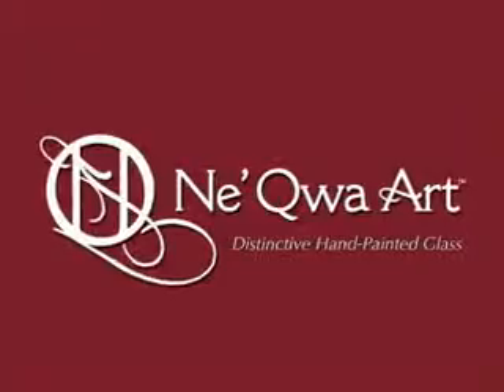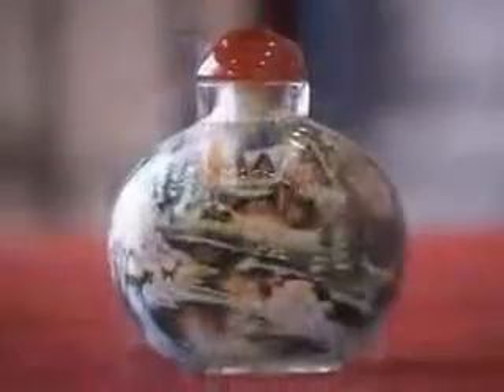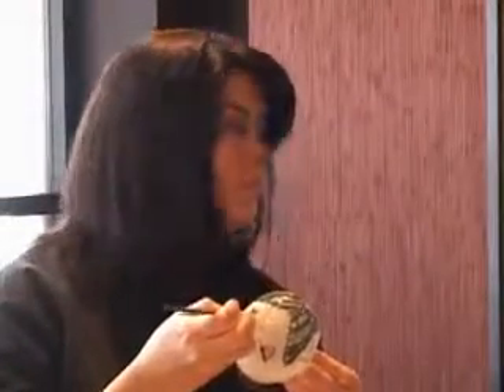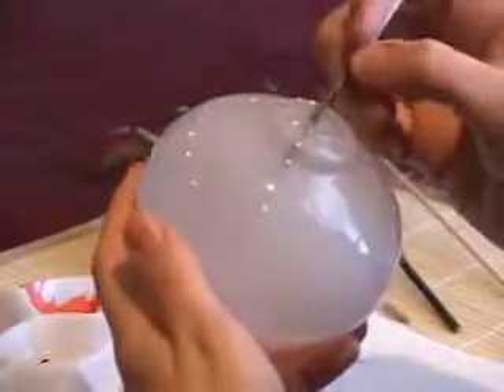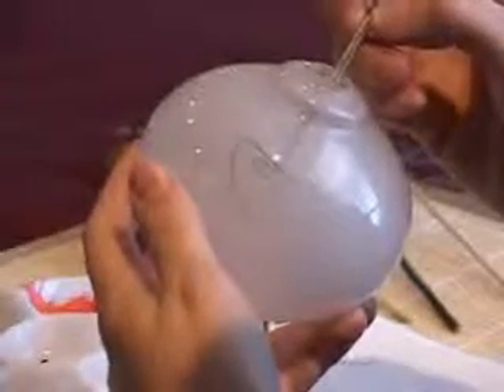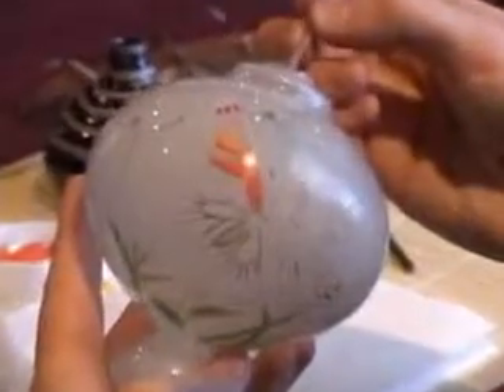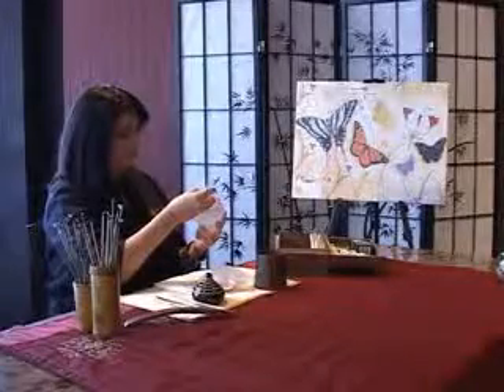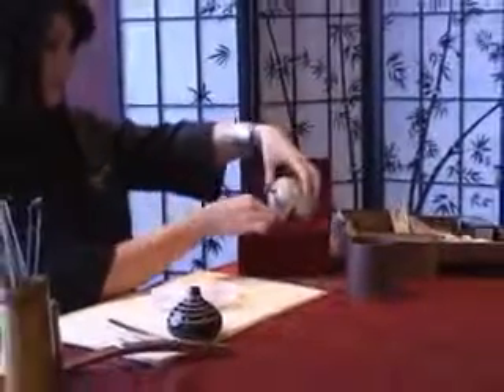Ne'qwa video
We offer this beautiful art custom hand-painted glass collections are meaningful keepsakes that are treasured for their beauty and craftsmanship.